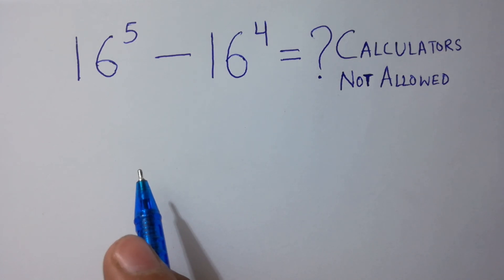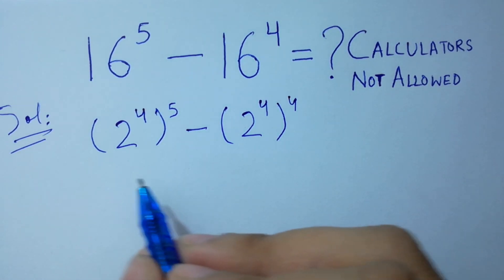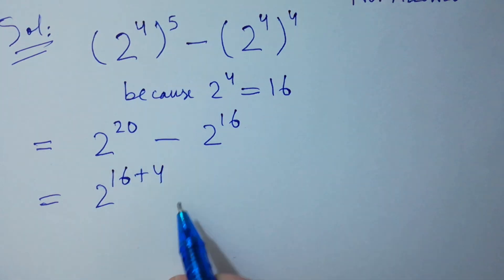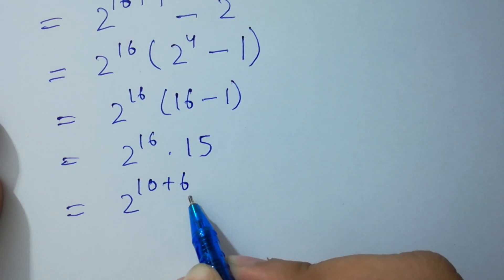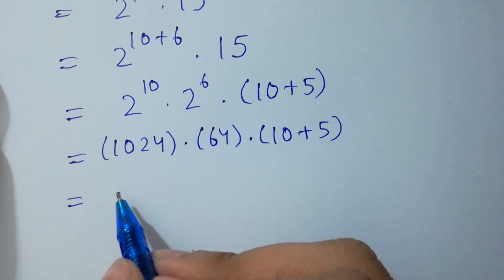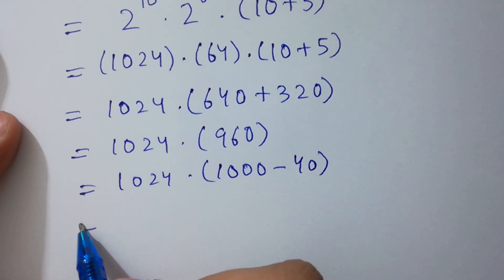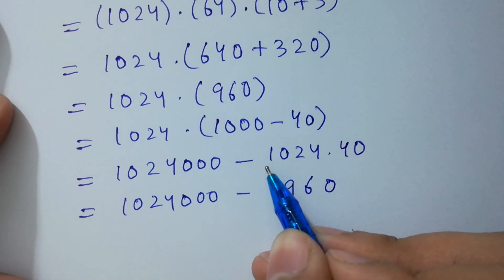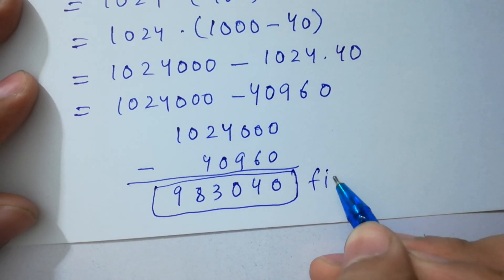Solving a 'Harvard' University entrance exam question